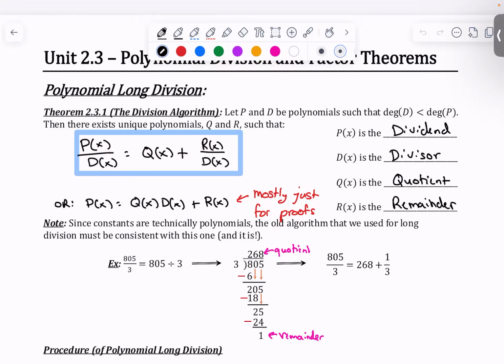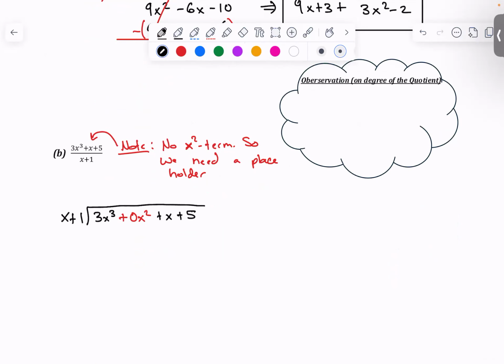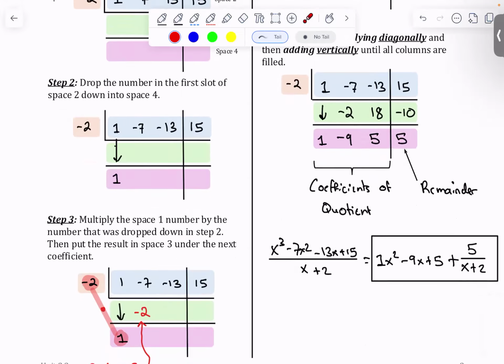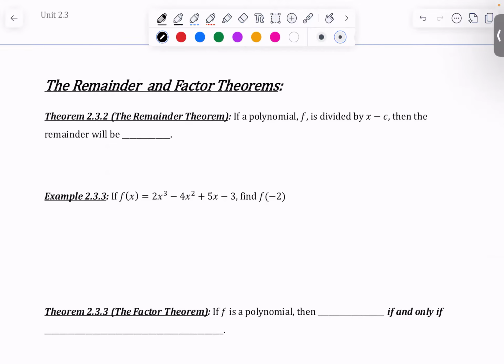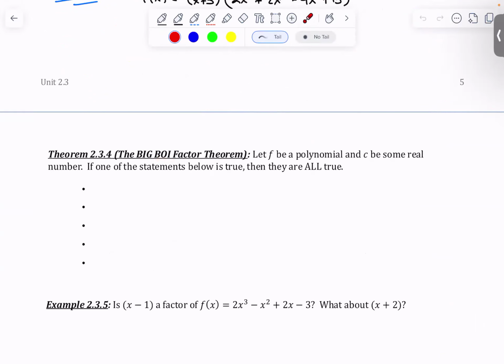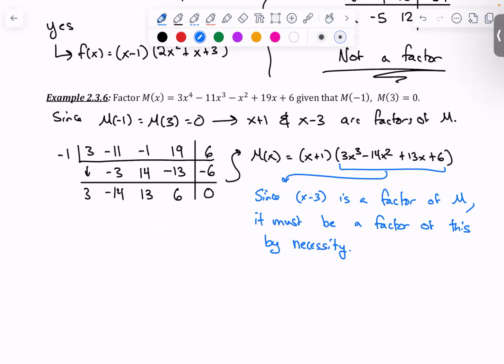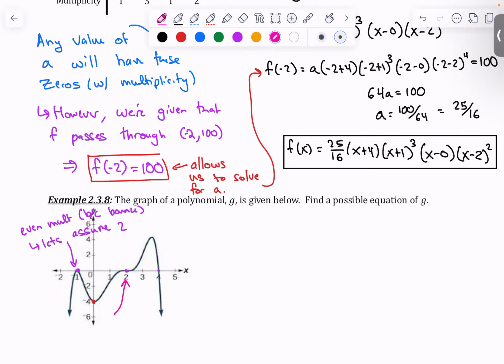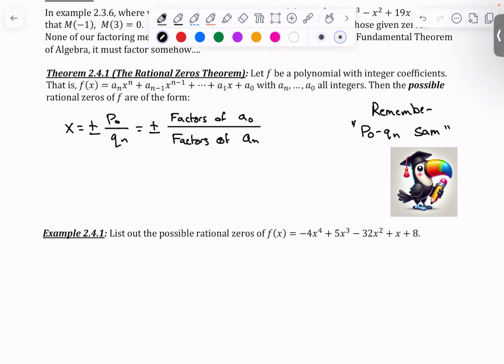Math 126E - 3/25/26 Lecture